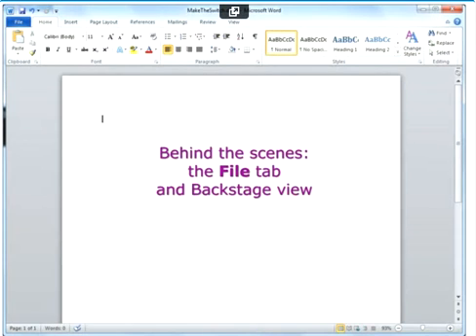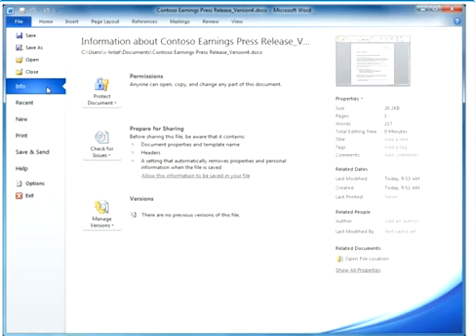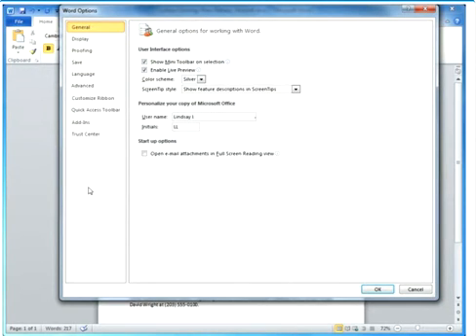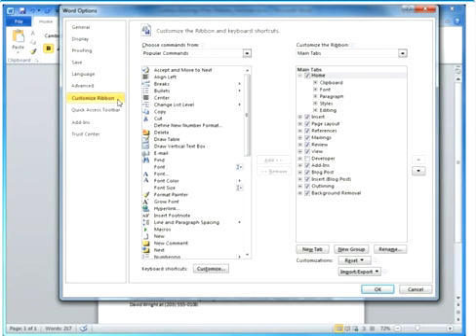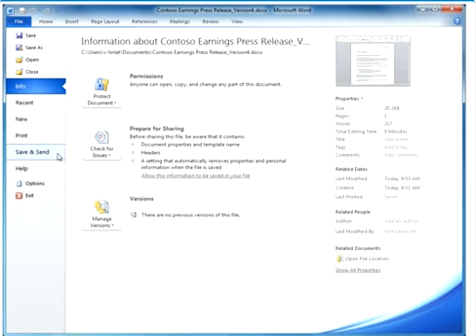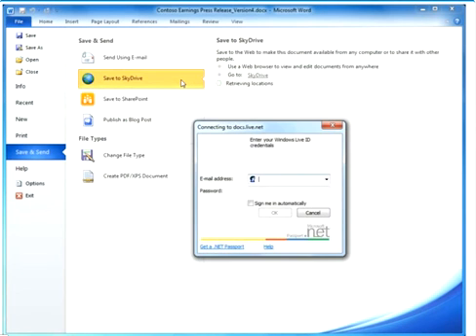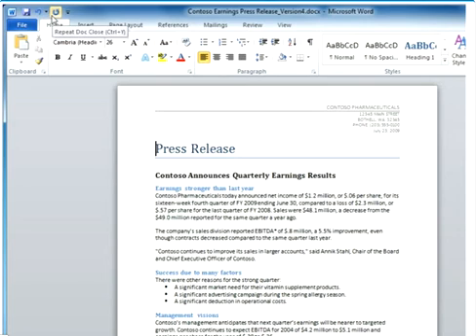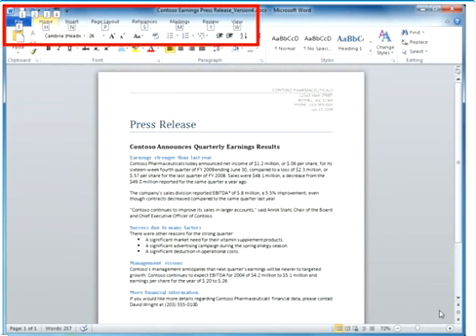Microsoft Office Word introduction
Watch Microsoft Office Word introduction